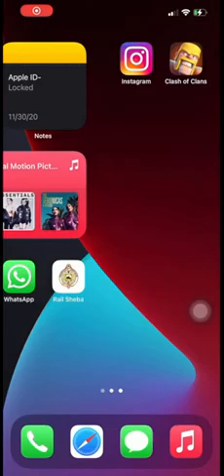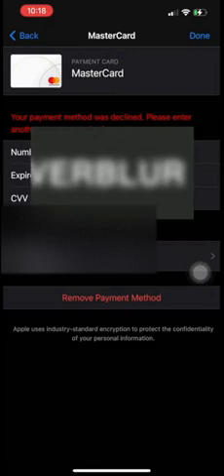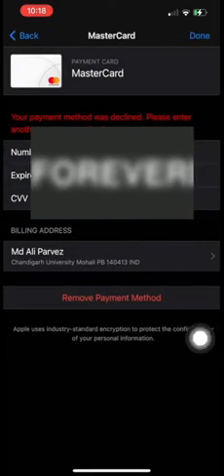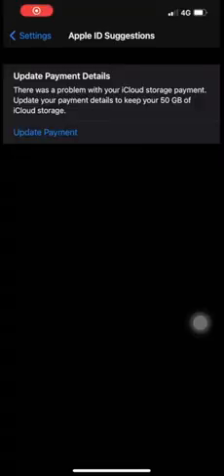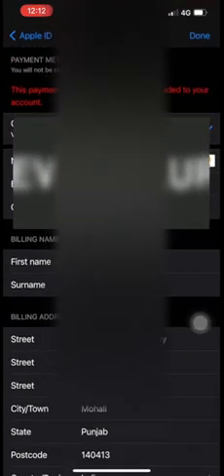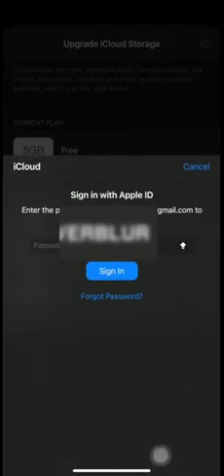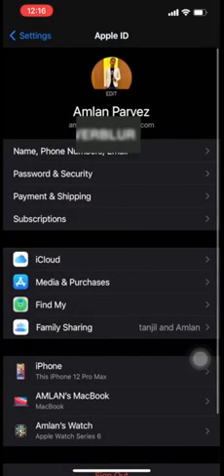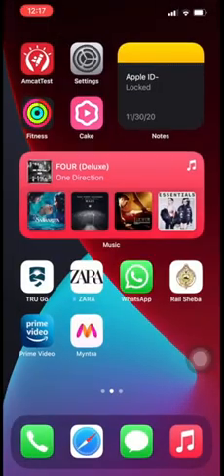iPhone Payment Details Is Not Updating On iOS 14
in this video I've solved about payment details is not updating. if you have any problems with this please do let me know on comment section bellow.